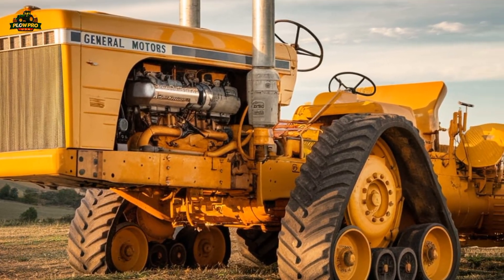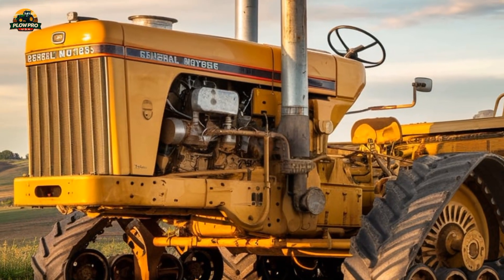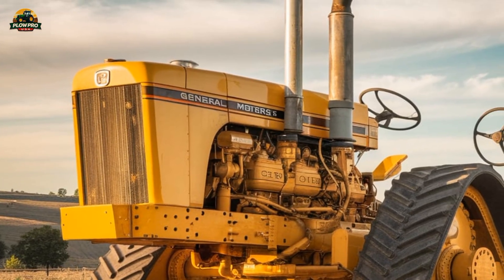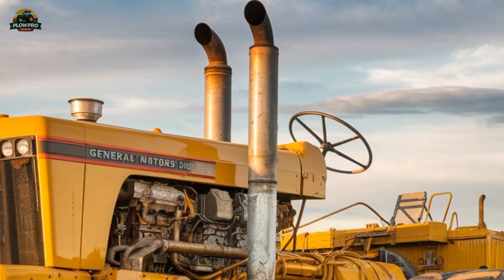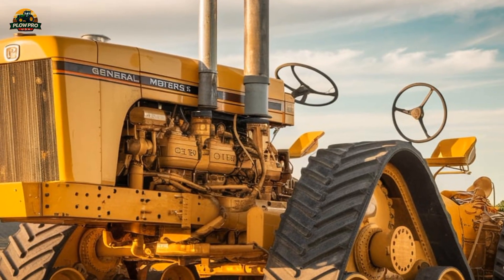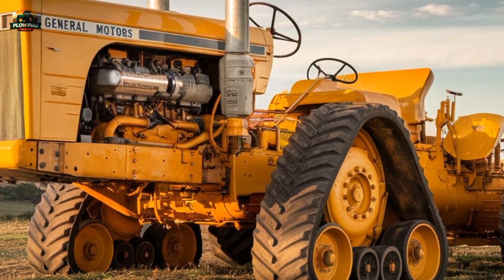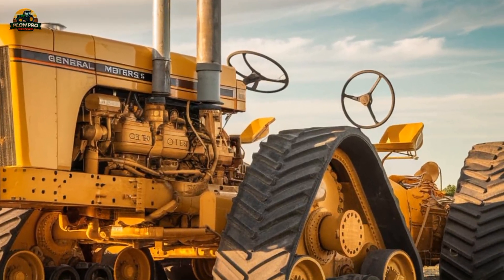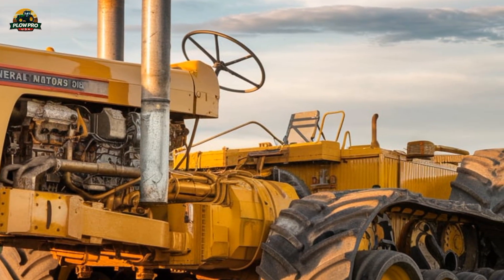"Chamberlain 40K Replica: The World’s Most Powerful Tractor in Action|PlowPro USA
Experience the raw power of the Chamberlain 40K Replica, the world’s most powerful tractor! Originally designed in the 1950s but never mass-produced, this massive machine has been brought to life with twin General Motors 6-71 diesel engines producing an astonishing 600 horsepower. Watch as this mechanical beast dominates the field with its sheer size and power. Don’t miss this incredible showcase of agricultural engineering history!